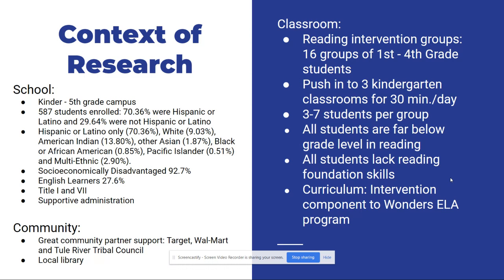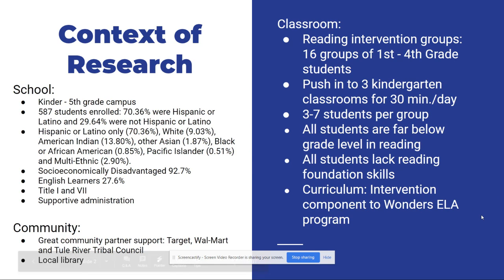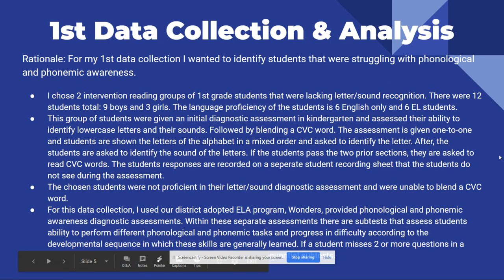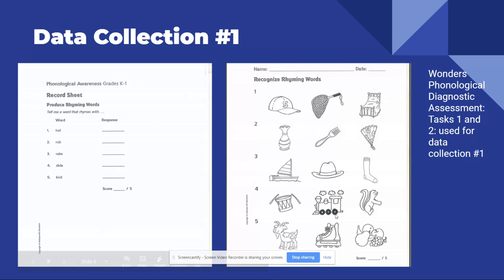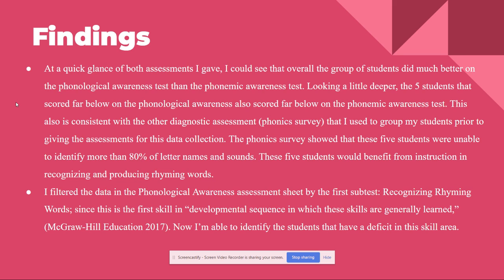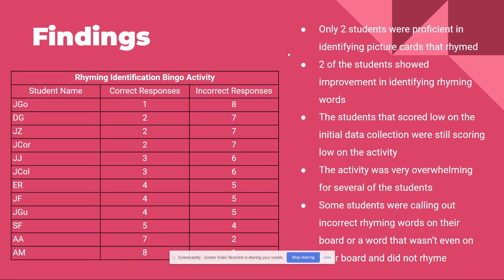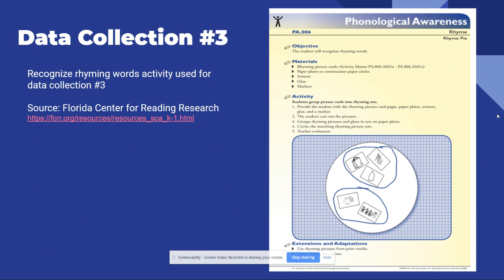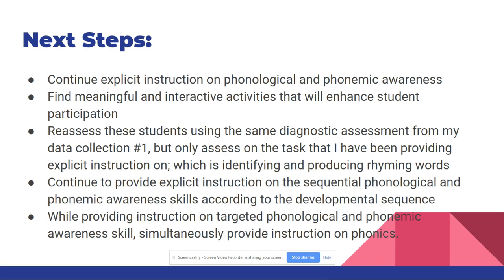Oct 16, 2019 9:34 PM